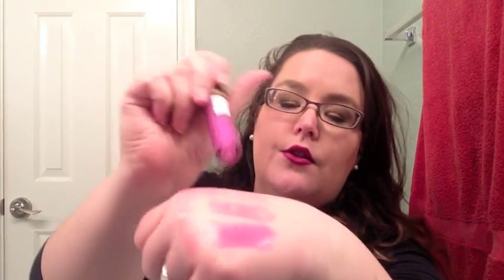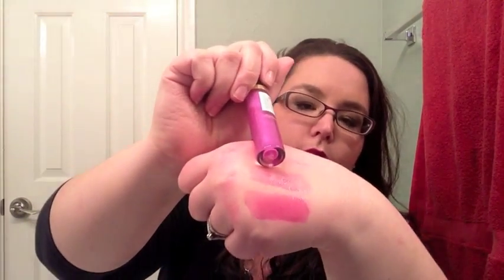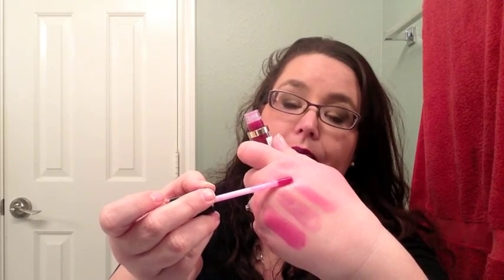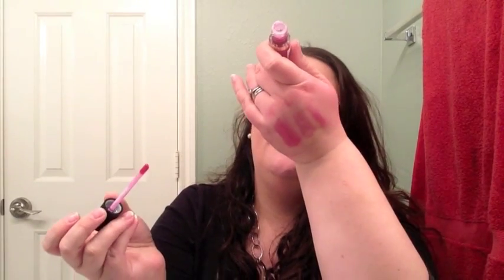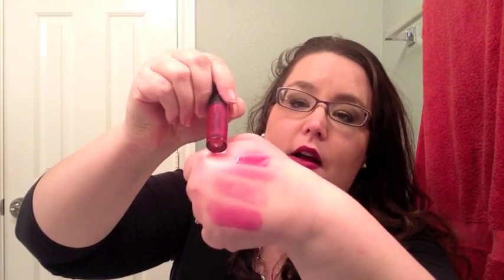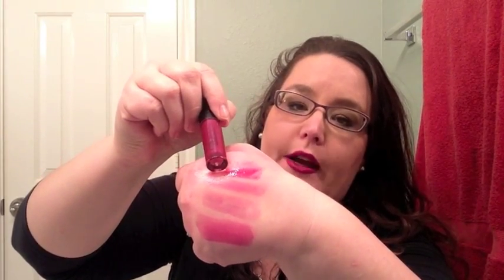SHOP THAT STASH- Radiant Orchid (Color of the Year)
Skip going to the drugstore and save your money.  Found TONS of things you can pull out and be right on trend with orchid purple.  Also found a drugstore dupe for the new MARC JACOBS blush in the color "Outspoken."  See the below list for products I mention.

Products Mentioned:
Maybelline Color Tattoo in "Fuscia Fever"- limited edition collection from 2013
Marc Jacobs Blush in "Outspoken"
Covergirl Eyeshadow in "Knock out Pink"- perfect Marc Jacobs dupe
Covergirl Cheekers Blush in "True Plum"
NARS blush in "Sin"
Tarte Flush Gel Cheek Stain in "Berry"- packaging changed from 2013 look
Maybelline Lip Gloss in "Raspberry Reflections"
Revlon Lip Gloss in "Sugar Violet"
Revlon Lip Gloss in "Berry Allure"
Covergirl Lipstick in "Embrace"
Revlon Superlustrous Lipstick in "Wild Orchid"
Revlon Superlustrous Lipstick in "Berry Haute"
Revlon Superlustrous Lipstick in "Plum Velour"
Revlon Superlustrous Lipstick in "Fuschia Fusion"
Smashbox BE Legendary Lipstick in "Fig"